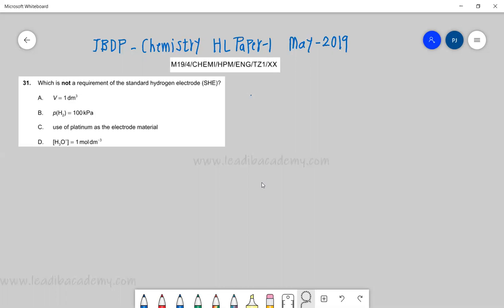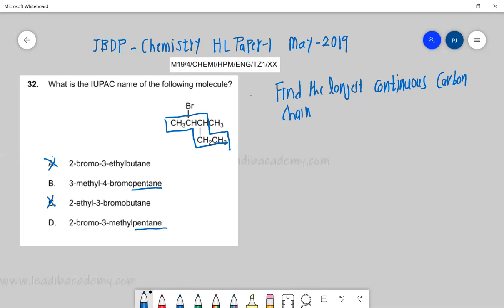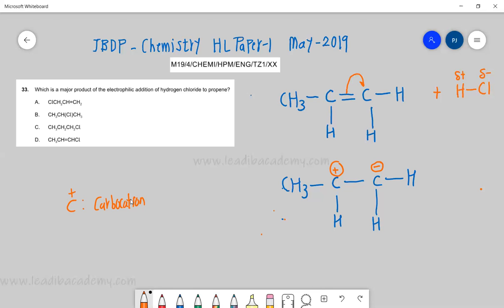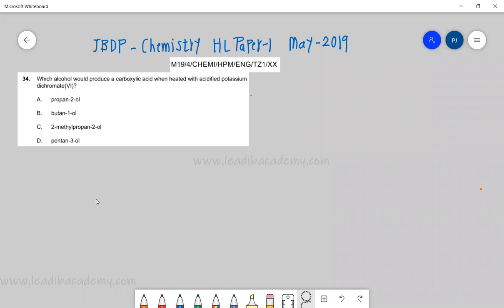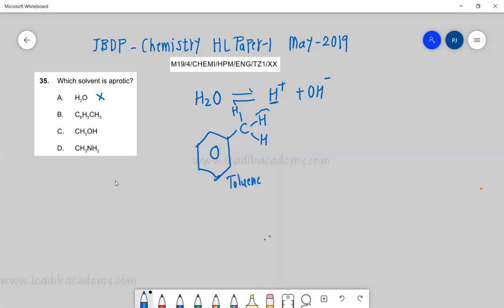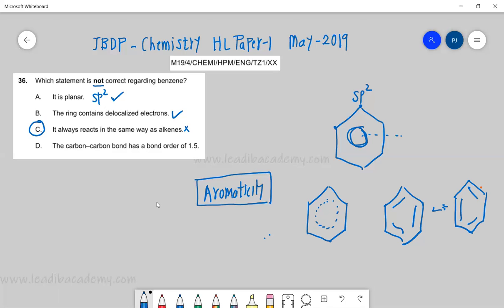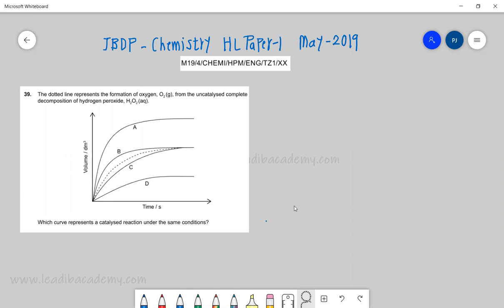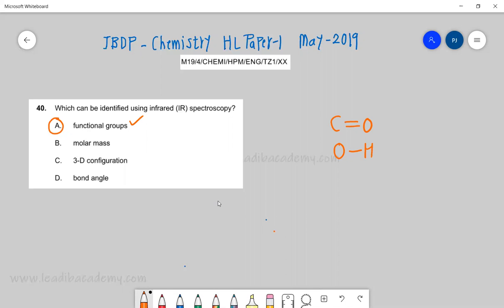IBDP May 2019 Chem HL Paper 1 solutions Q 31 to 40